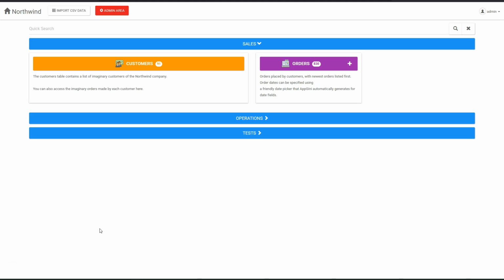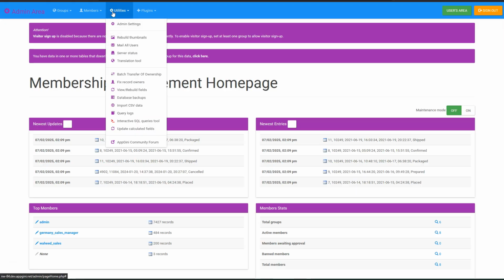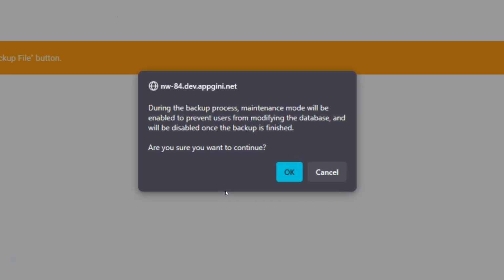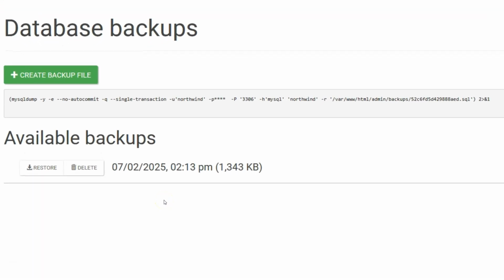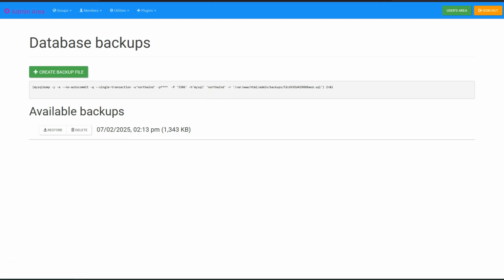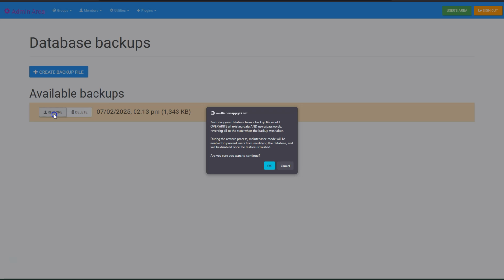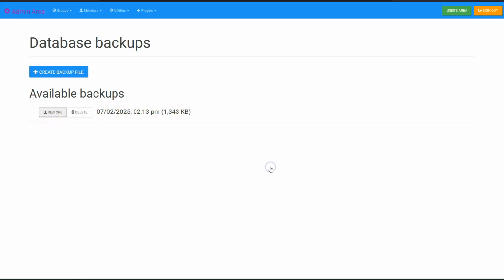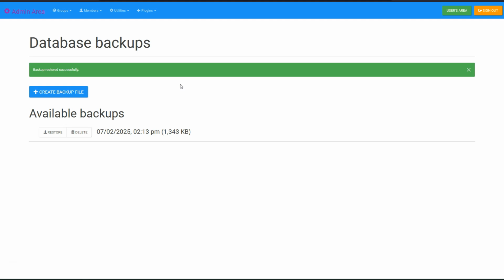Protect Your AppGini Data: Easy Backup and Restore Tutorial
Are you worried about losing your valuable application data? In this easy-to-follow tutorial, you’ll learn how to back up and restore your AppGini database—so you can protect your user accounts, customer records, and all your critical information with confidence!

AppGini is a powerful tool that allows you to create web database applications without writing code. That’s where AppGini’s built-in backup and restore features come in.

In this video, you’ll discover:

- How to create a secure backup of your AppGini database in just a few clicks
- How to restore your data quickly if anything goes wrong
- Tips for automating backups and best practices for database security

Don’t wait for a disaster—learn how to safeguard your AppGini data today!